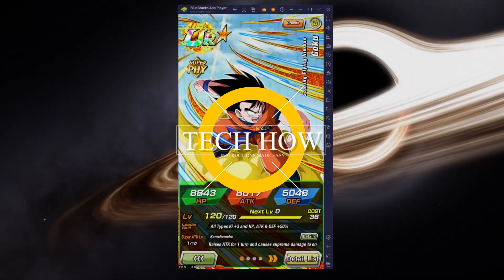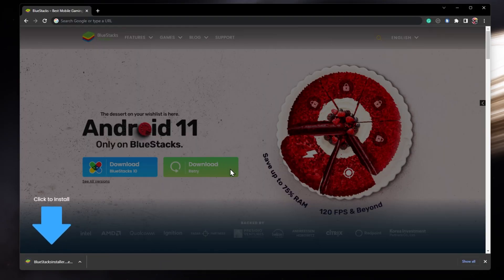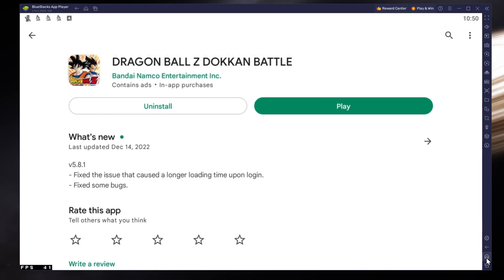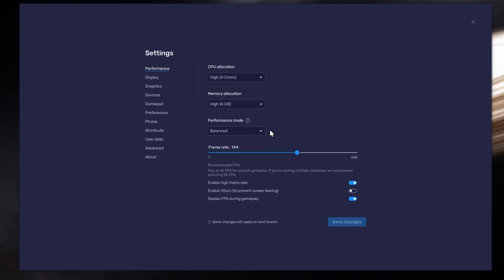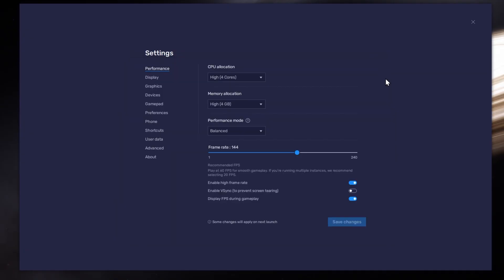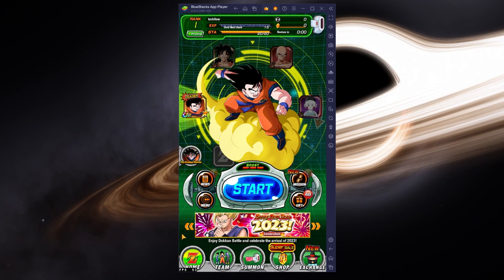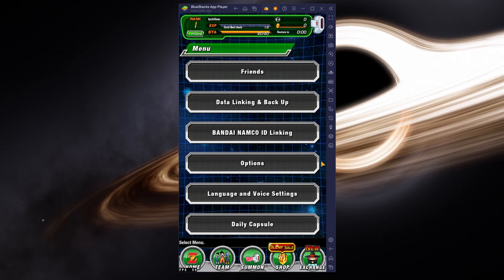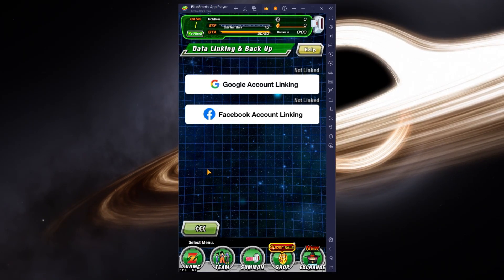How To Play DBZ Dokkan Battle on PC & Mac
A short tutorial on how to play DBZ Dokkan Battle on your Windows PC or Mac.

Timestamps:
0:00 Introduction
0:16 Install BlueStacks
0:54 Download DBZ Dokkan
1:12 BlueStacks Performance Settings
2:04 Windows Display Settings
2:32 BlueStacks Display Settings
2:47 DBZ Controls
3:23 DBL In-Game Options